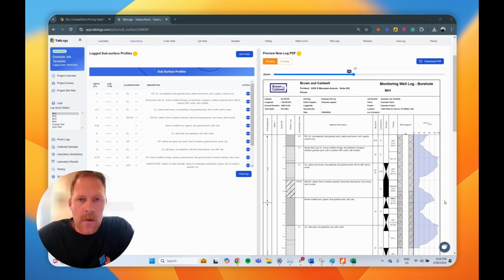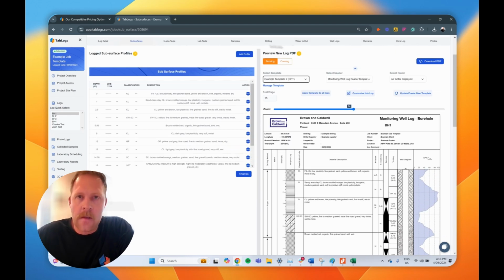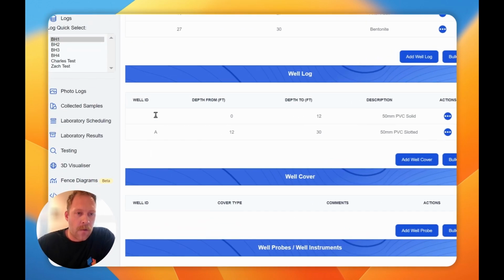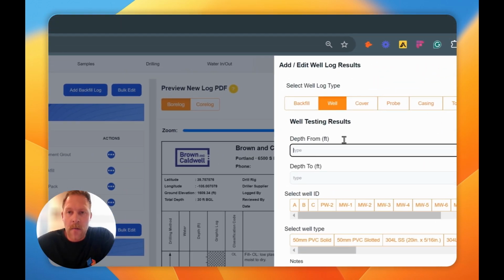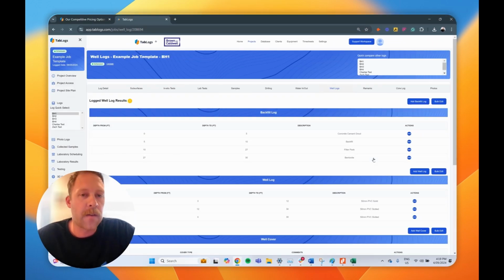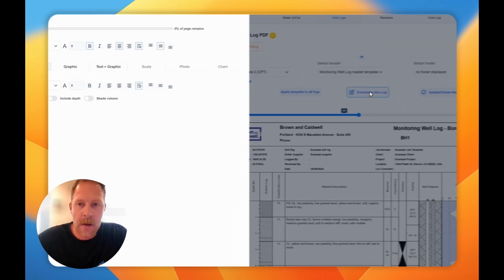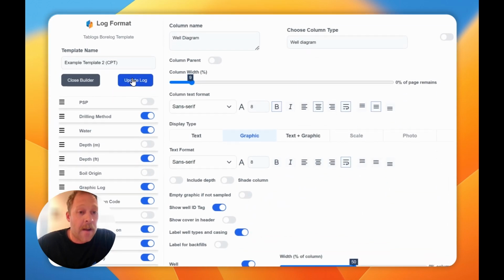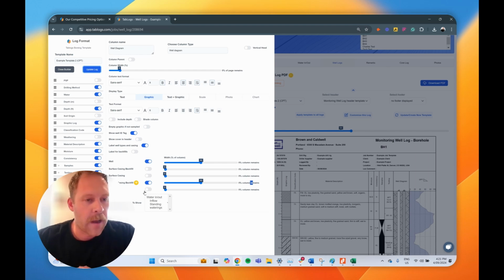How to create a nested well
In this video Declan reveals how to create a nested well in TaLogs